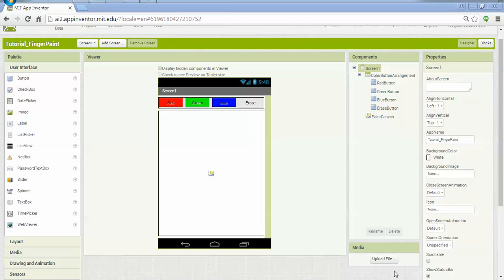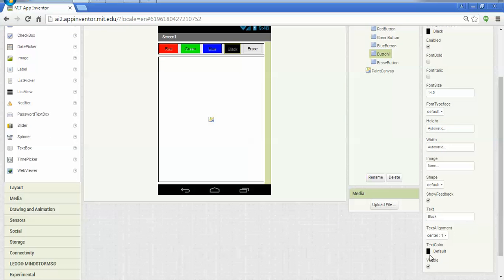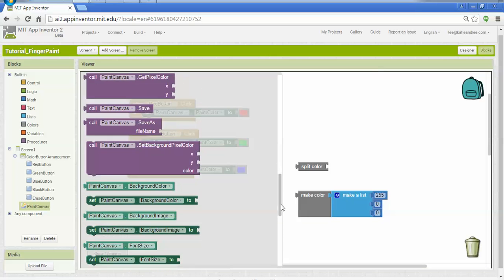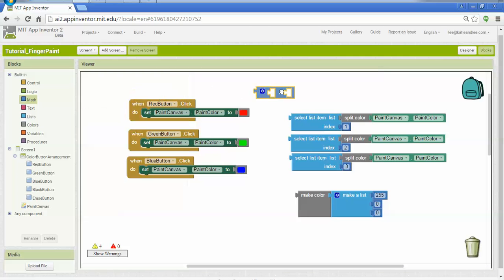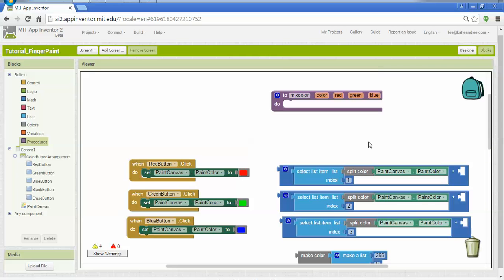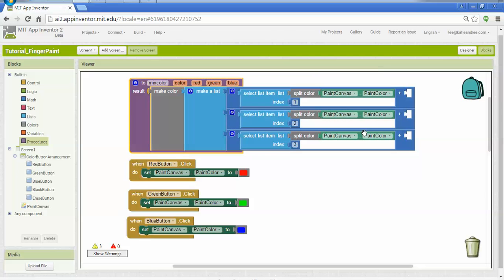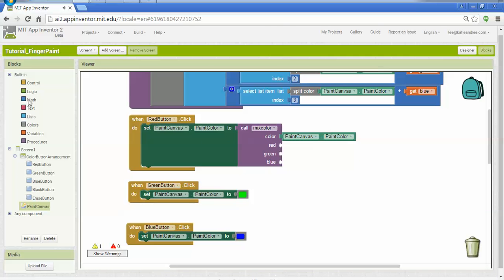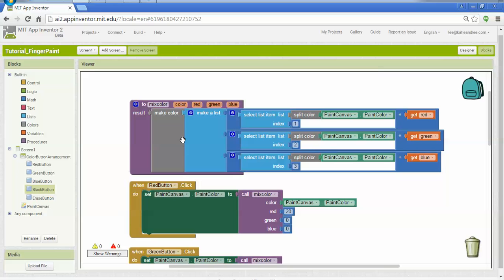AppInventor FingerPaint ColorMixer